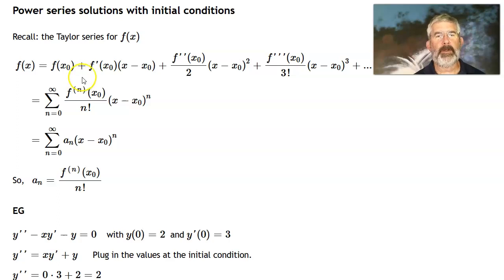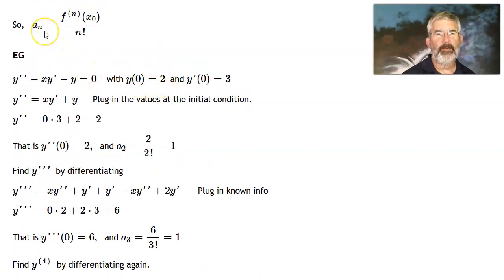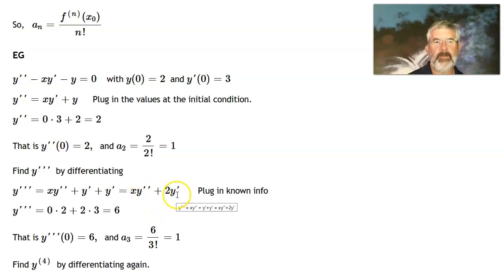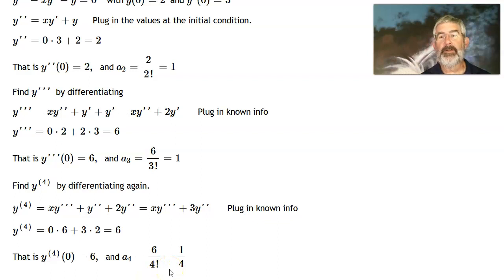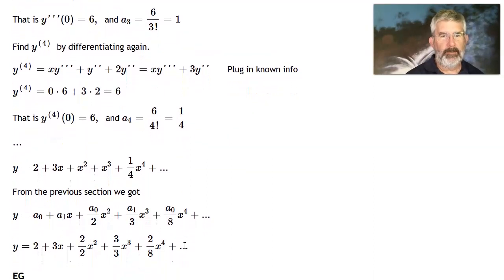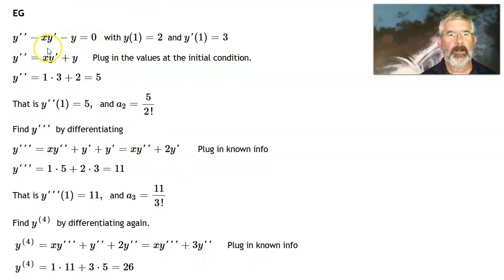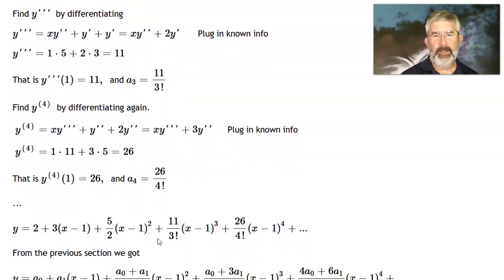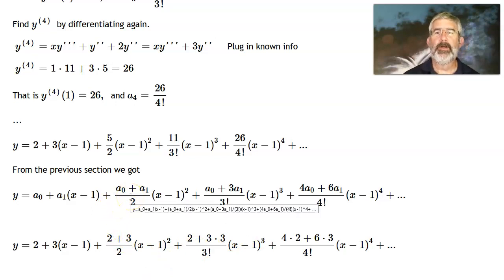Power Series with Initial Conditions